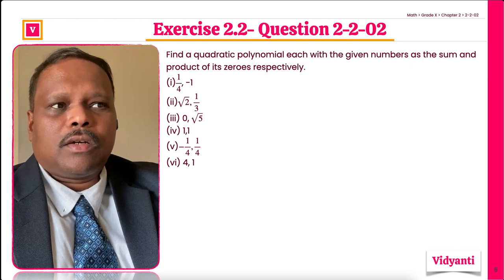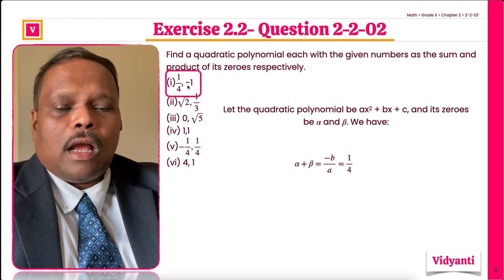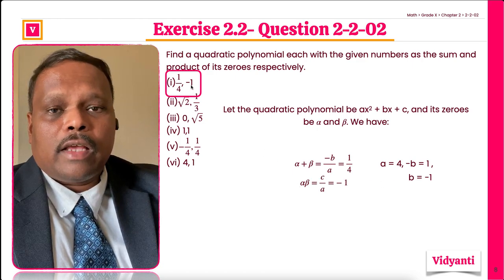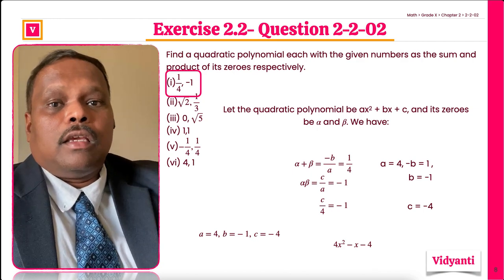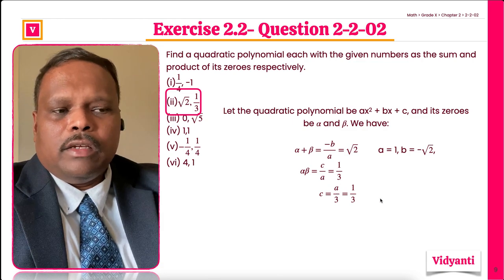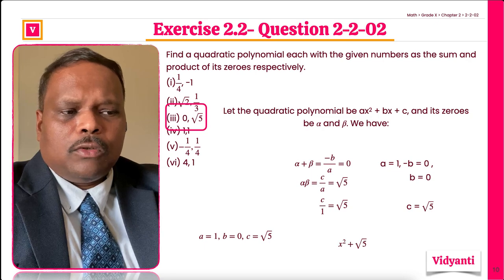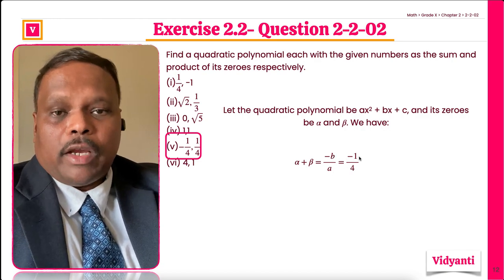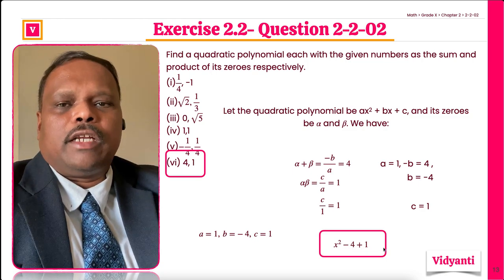Question 2-2-02 Grade X Math Exercise 2.2 Find a quadratic polynomial each with the given numbers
Polynomials